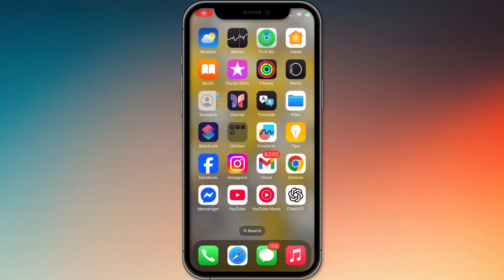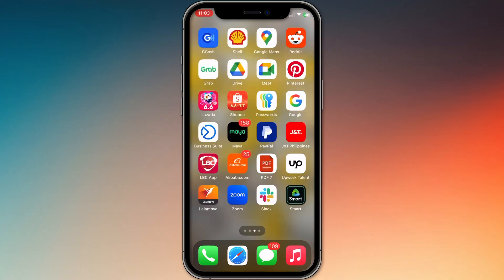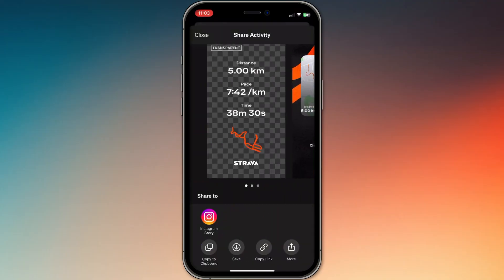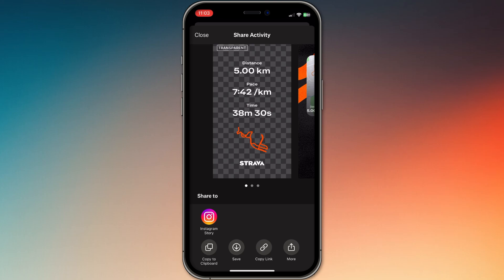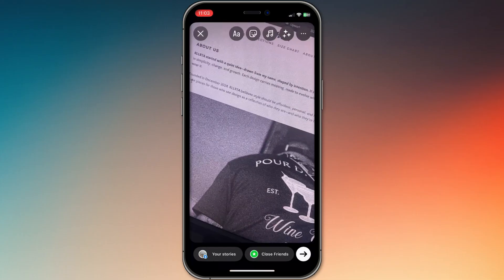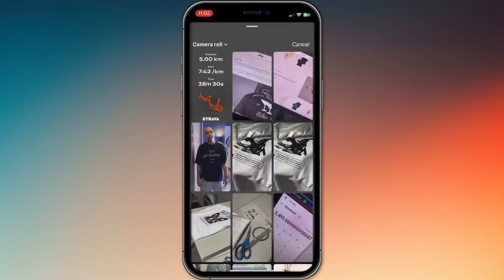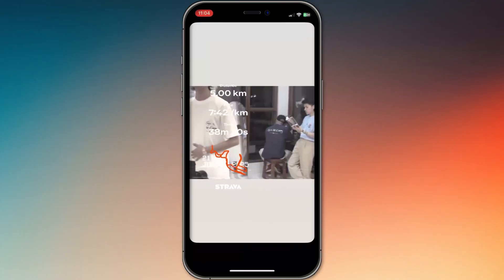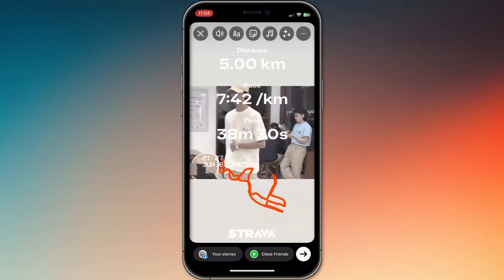HOW TO OVERLAY STRAVA STATS ON INSTAGRAM STORY | ADD STRAVA RUN TO INSTAGRAM STORY (2026)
In this video I am going to show you how to overlay Strava stats on your Instagram Story and how to add your Strava run to Instagram quickly and easily. Whether you want to share your distance pace time or full workout map this tutorial will guide you step by step.